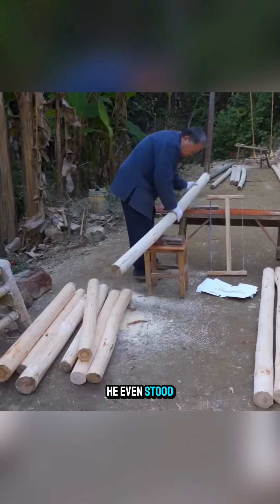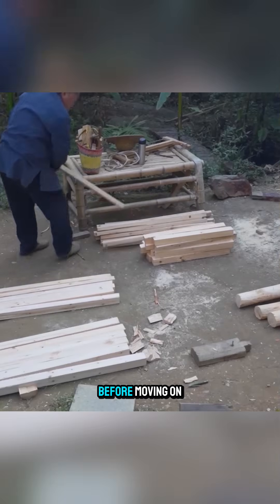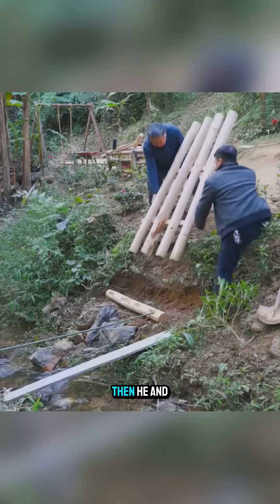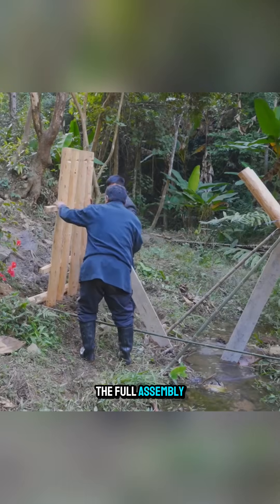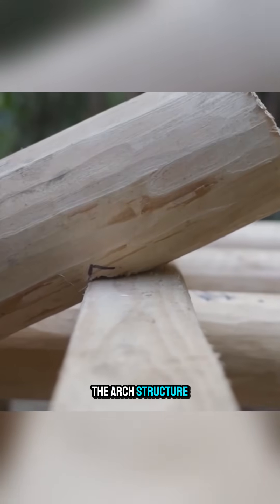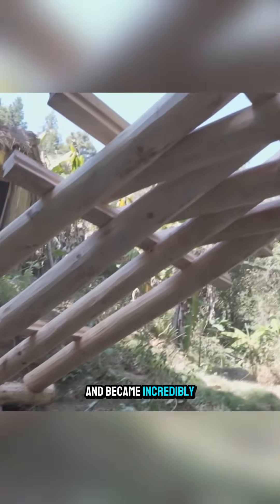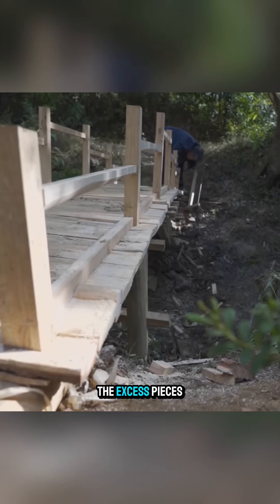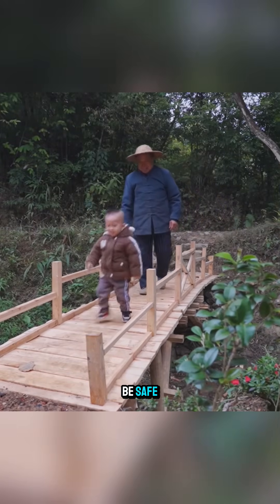He personally built a long lasting structure for his grandson